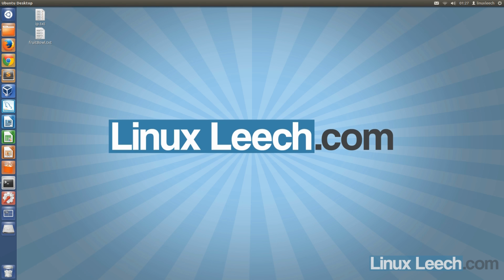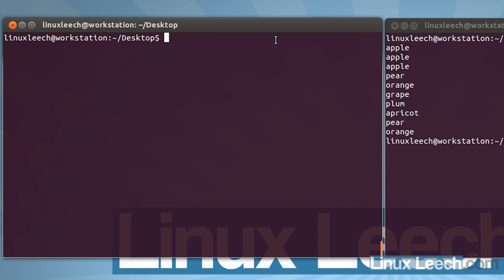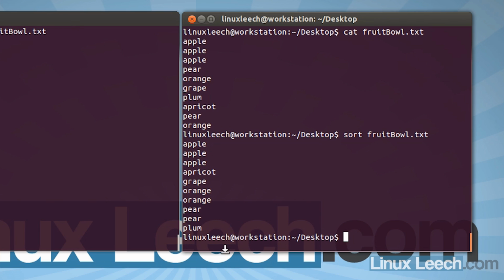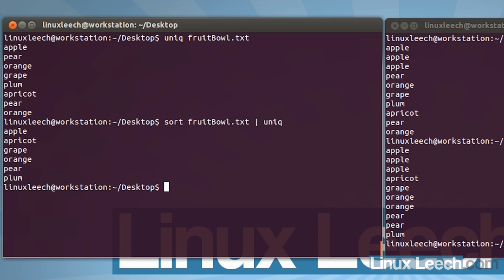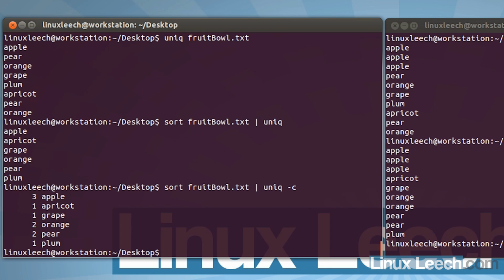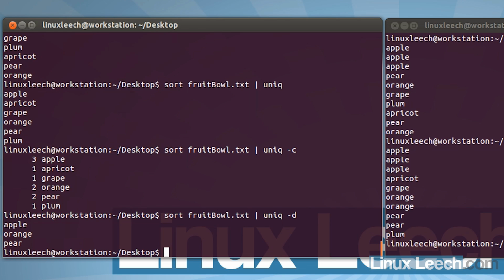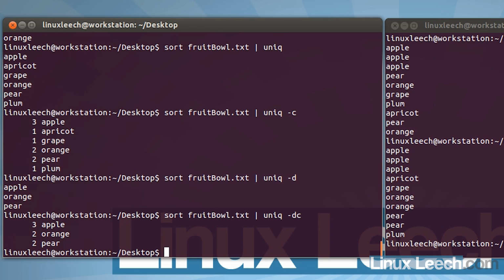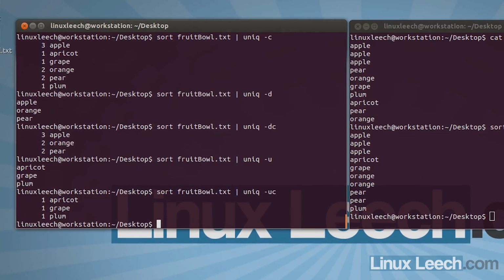Uniq utility (commands for linux)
The uniq utility or command, like sort might not work the way you first expect.
In this tutorial i demonstrate some of the most common functionality of the uniq utility.
Some of the most valuable features of the uniq utility come to light when used in conjunction with the sort utility as shown in this tutorial.
The uniq command is one of the bash command line utilities that you will find yourself using quite often as part of your command line arsenal.